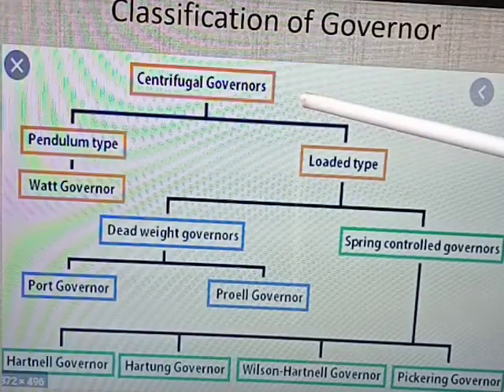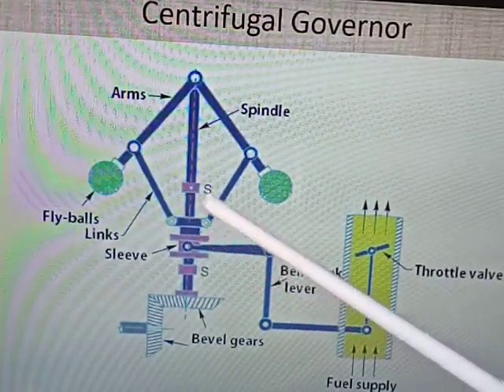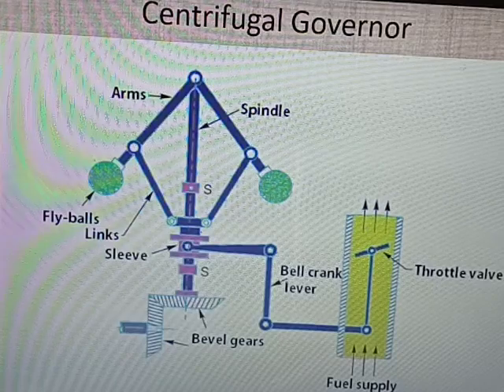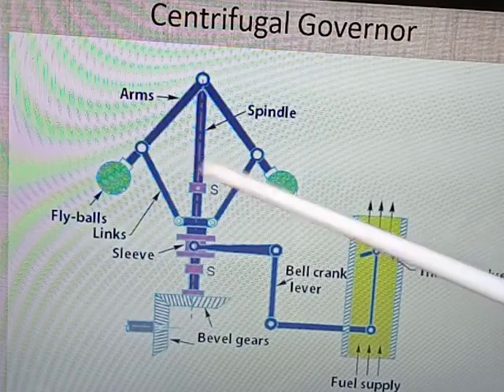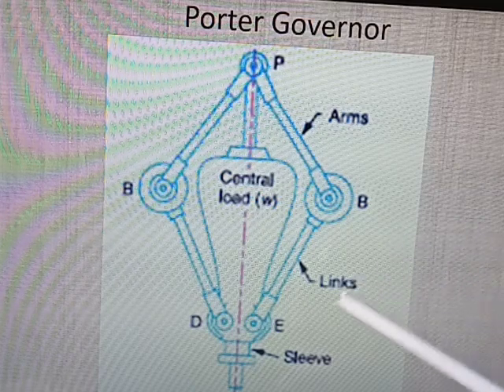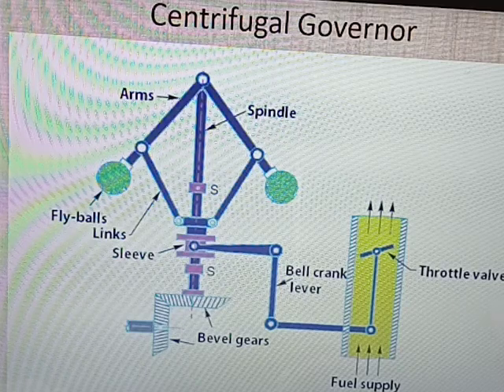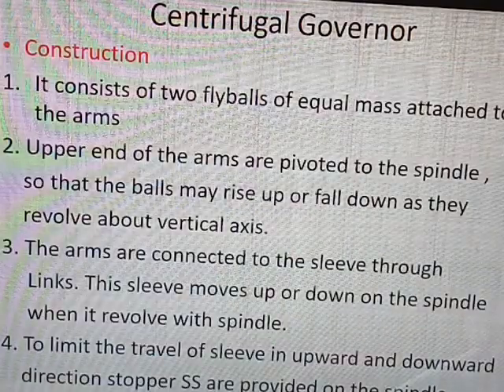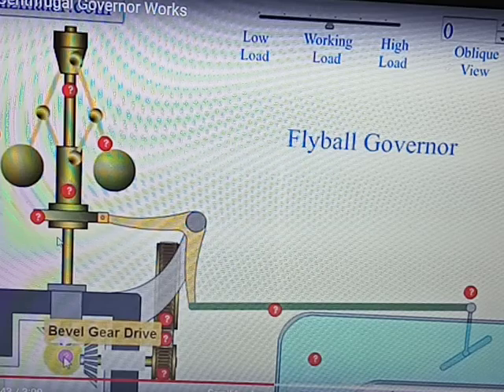Governor part 1Centrifugal,Porter and Proell Governor Construction and working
Learning video